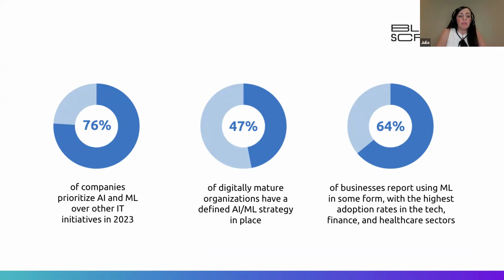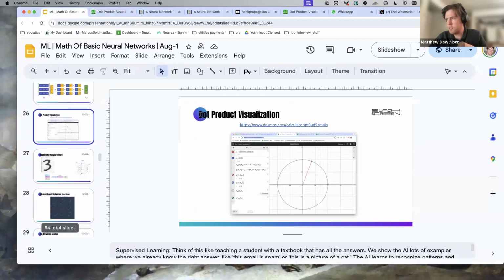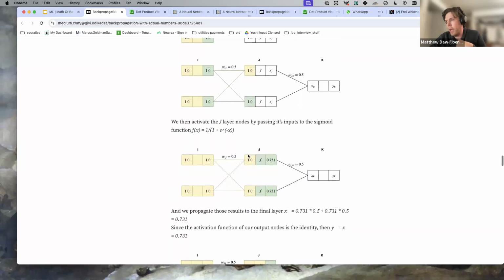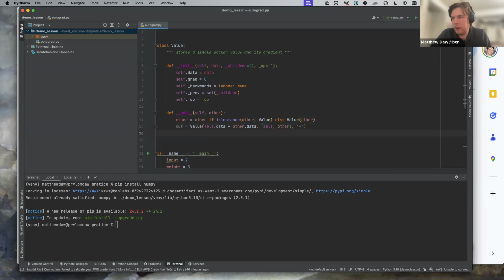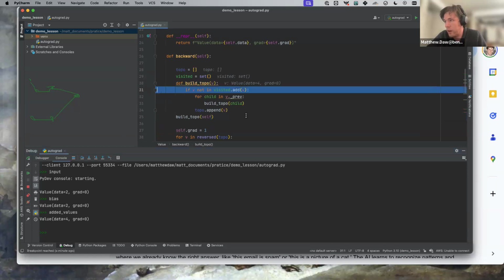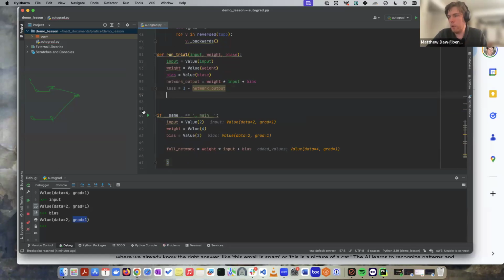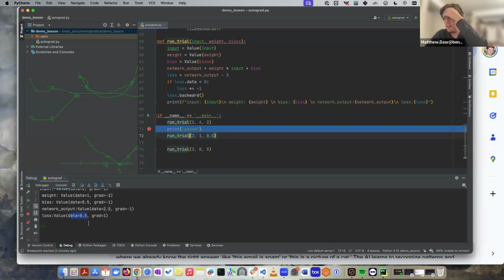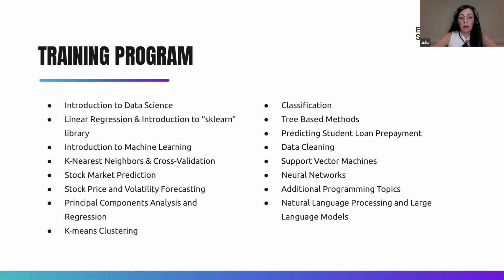Math of Basic Neural Networks | Machine Learning Free Classes for Beginners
In this video, we delve into the mathematical principles behind neural networks. You'll learn how key components like neurons and layers work and interact to enable learning and prediction. This content is valuable for both beginners and those looking to deepen their understanding of machine learning and artificial intelligence.

Black Screen is a Tech Academy in California.
Our instructors are practicing programmers who work in top companies in the USA, Canada, and Europe, and share their real-world experience with you.
Training at Black Screen covers all stages, from basic knowledge to interview preparation, including assistance with resume writing and job placement.